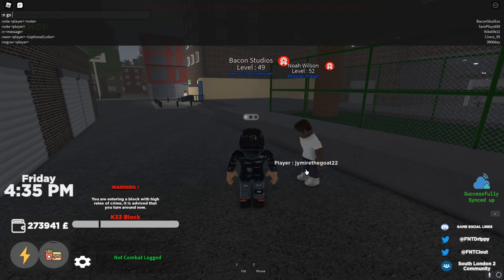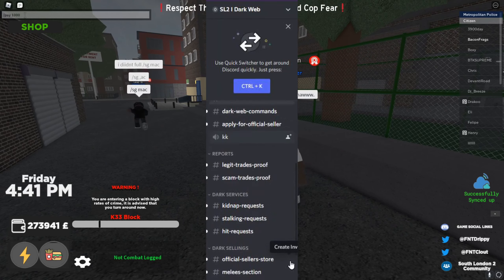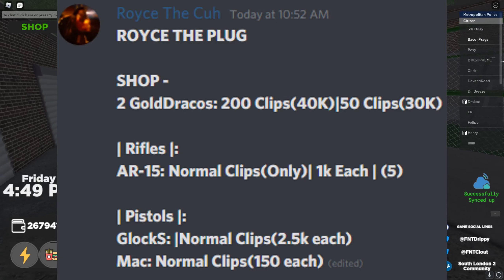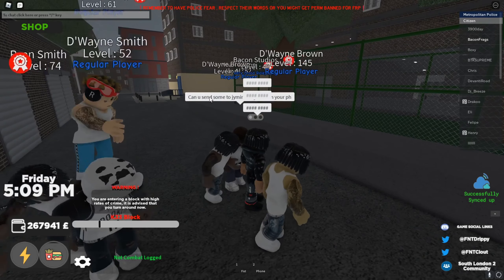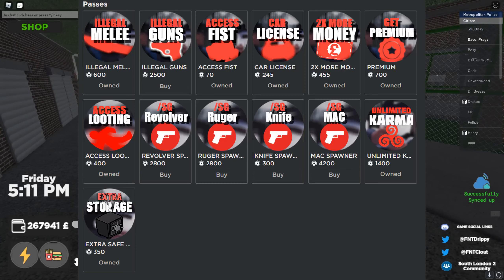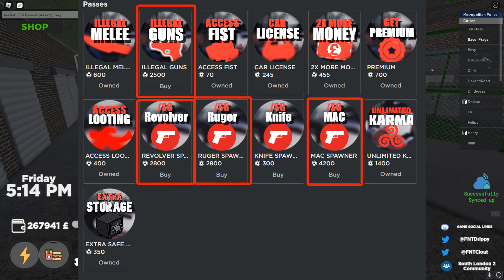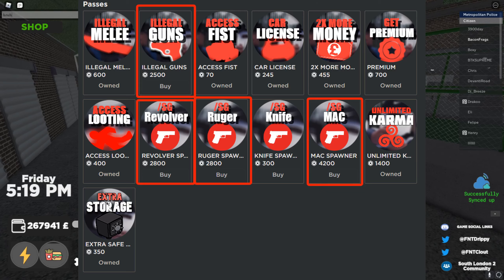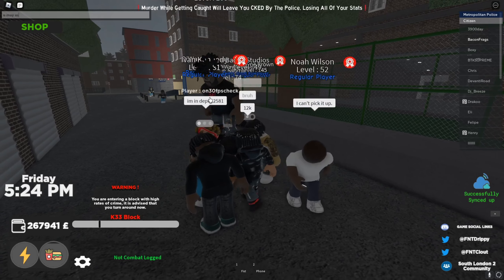[NO ROBUX] How To Get Guns In South London 2